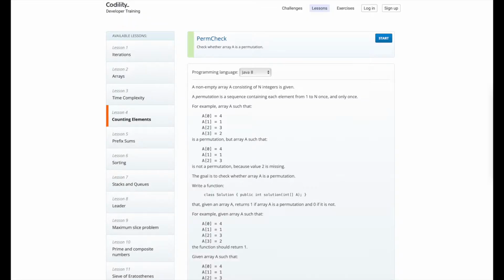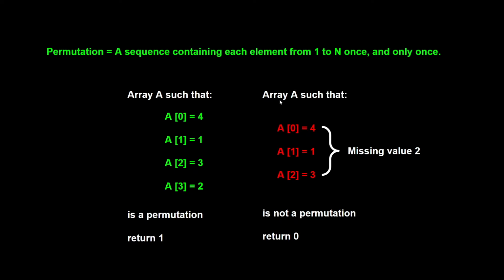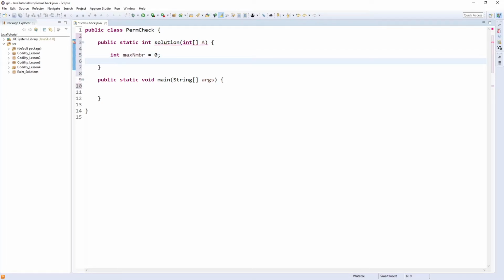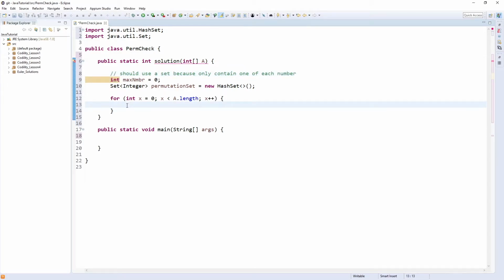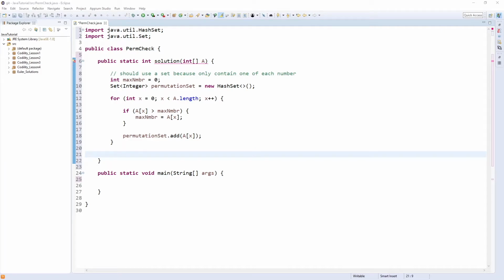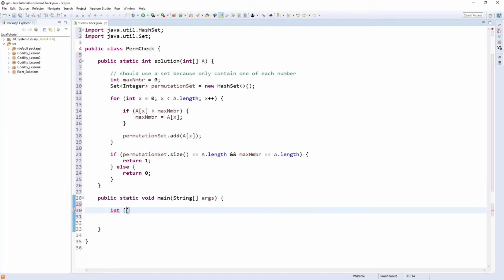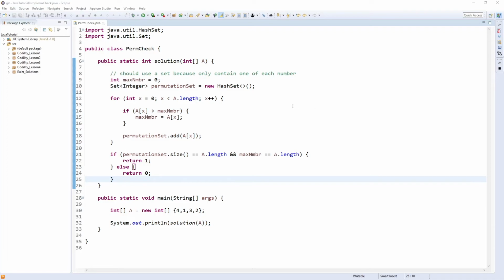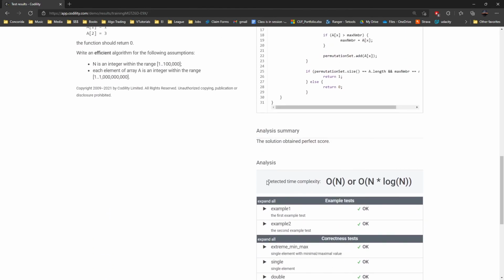JAVA TUTORIAL - CODILITY L4:Q2 - PERM CHECK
Lesson 04 - Question 02 - PERM CHECK. Java interview question and answers.

In this series we will be working our way through the entire list of Codility problems. These are great practice coding questions for interviews. We will be solving these problems using Java. The goal is always going to be to reach 100% grading on these problems as quickly as possible. During an interview, you will likely get 15 minutes to solve a problem like this one.

All questions in lesson 4 are targeted at counting elements. There are many ways to solve these problems, but there are always some tricks to be used to try solving them quicker and getting a better score.

Vtutorials